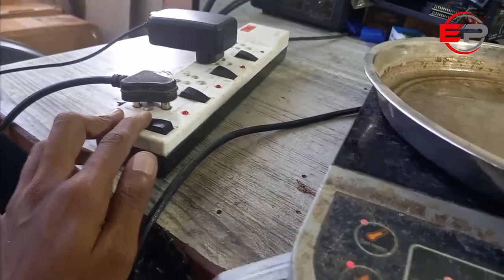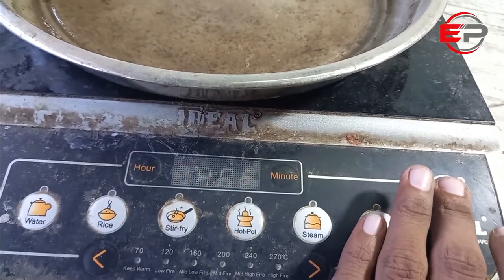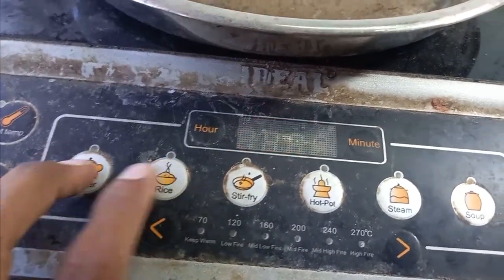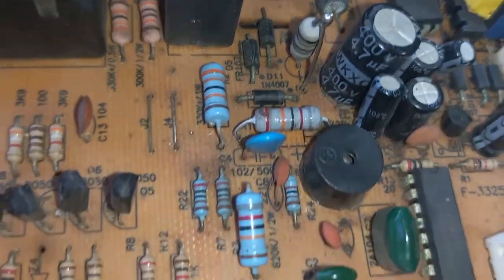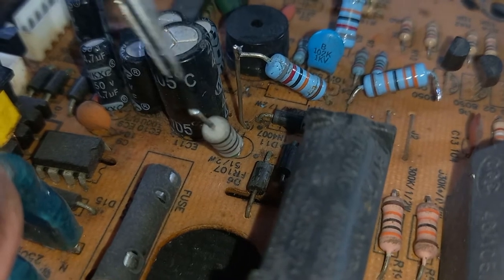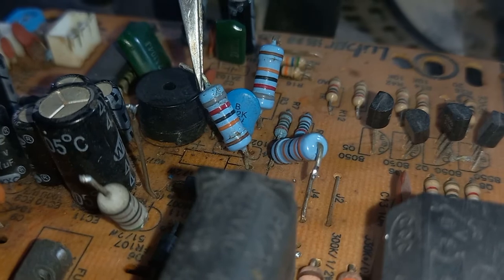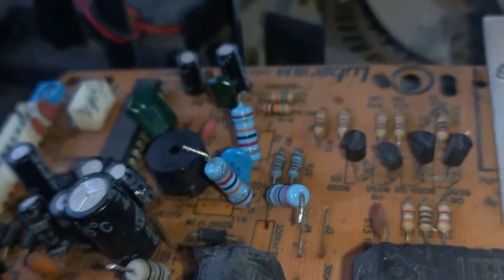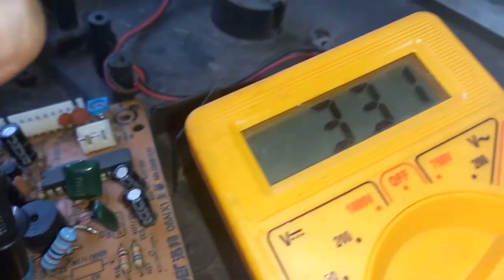Induction stove E4 error problem | Easy method troubleshooting | common rarely problem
In this video we’ll walk you through:
I recommend Make: this channel has DIY projects based on computers and electronics. They will upload new project every day The projects will be based on power
amplifiers,Arduino, crt tv,diy projects etc.. Make sure to checkout the link.

CRT TV smoothly worked but few second auto shots off the tv how to easy troubleshooting